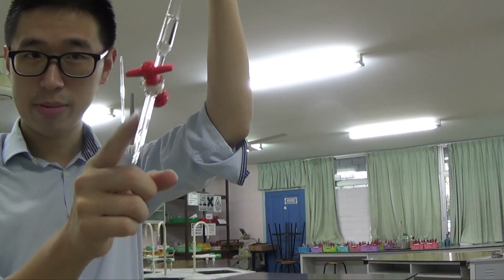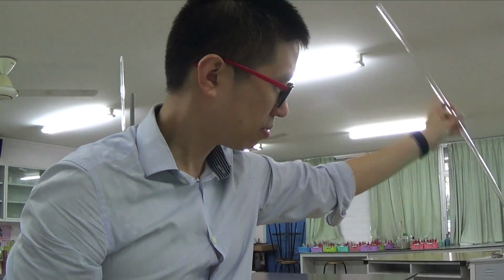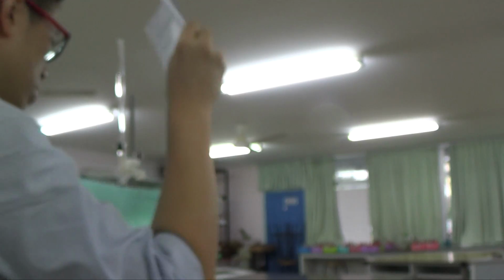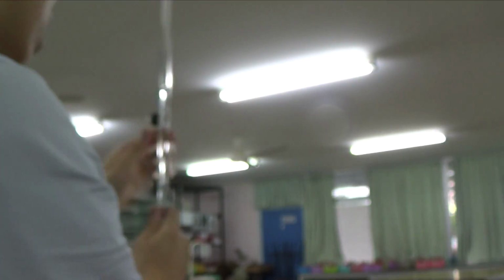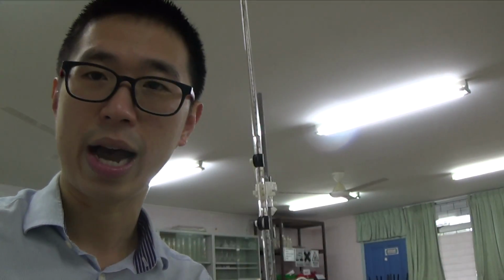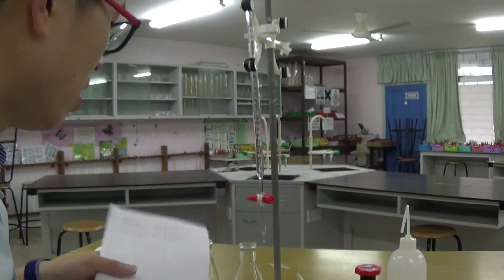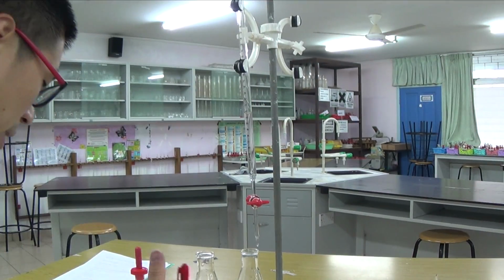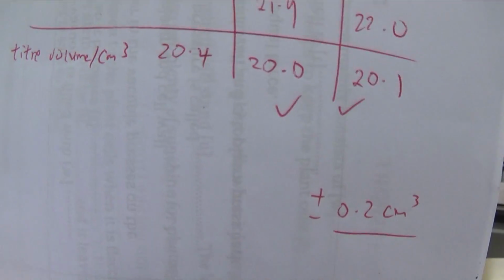GCSE, IGCSE, O Level Chemistry 5070, 0620, 6092 - Practical - thiosulfate and iodine redox titration